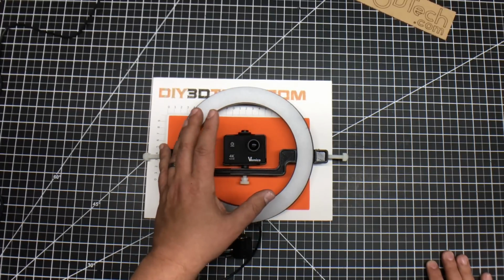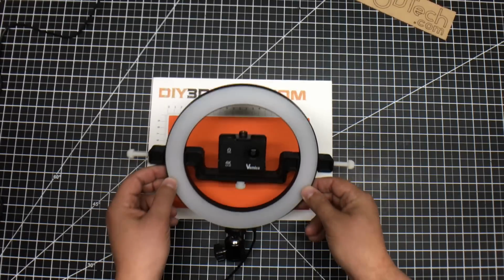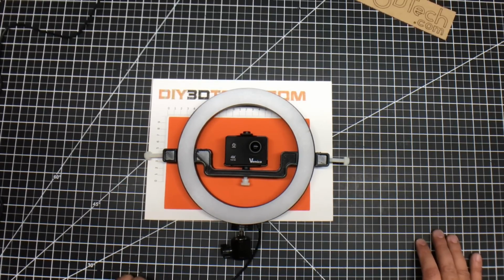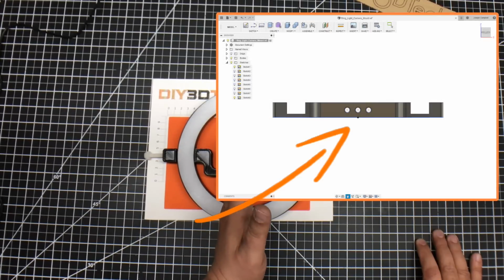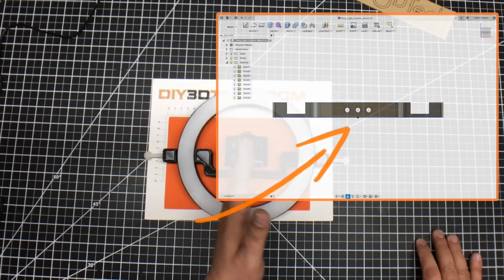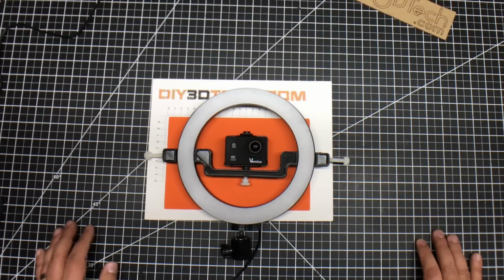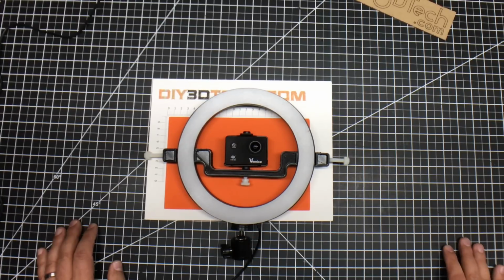Design Talk - Designing and Printing A Camera Mount For Ring Light!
In this episode, we will be following in the last build we did the the ring light (see more ) with the creation of an action camera mount for the center of the ring!  This creates some really cool effects!

Looking for the best deals on 3D Printers or maybe just want to see what new, this link is for you

to what we are up too as we always have something cooking in the shop!